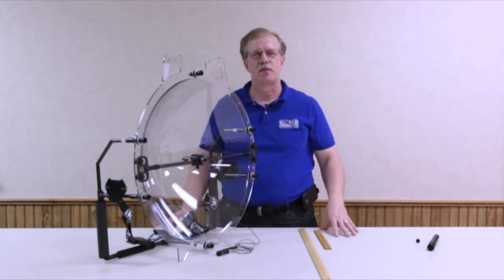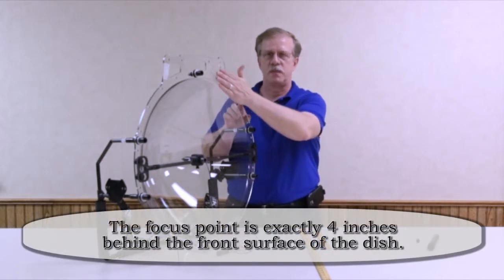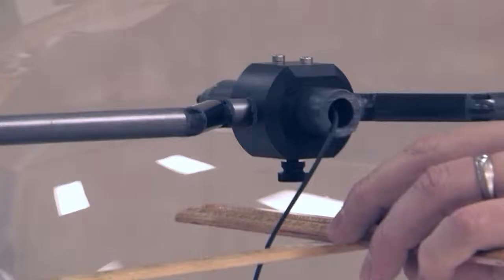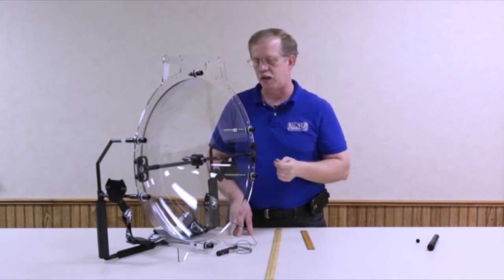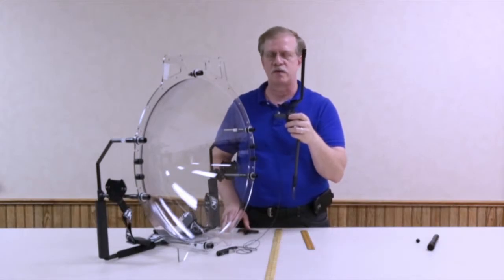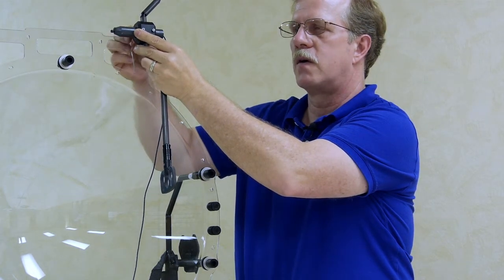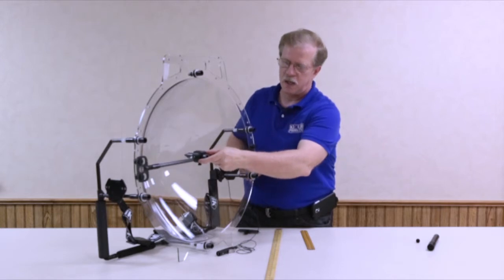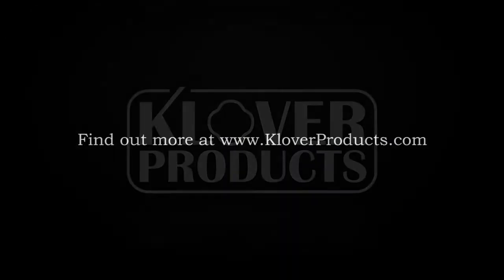Focusing process for the Klover MiK 26 parabolic microphone.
This video demonstrates the focusing process for the Klover MiK 26-inch parabolic microphone from Klover Products.